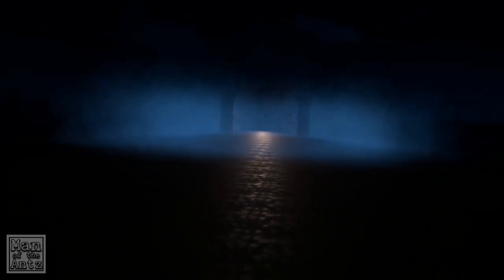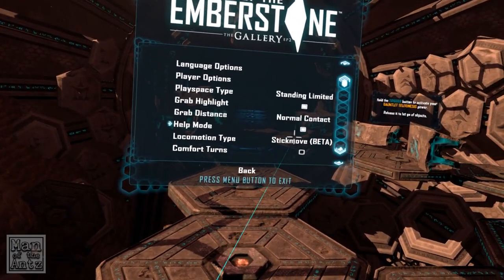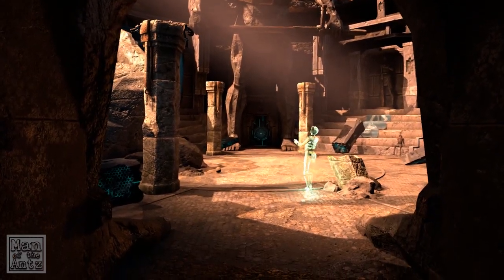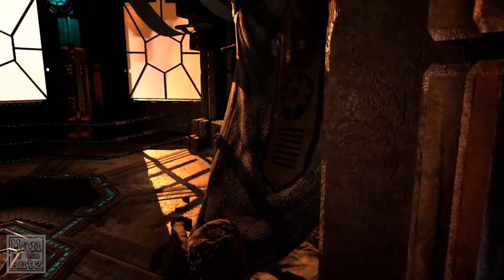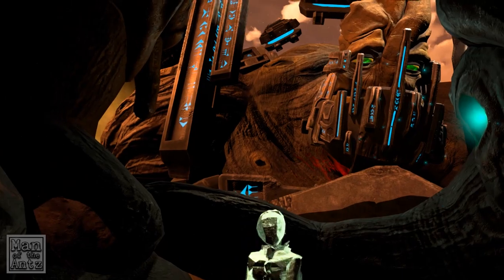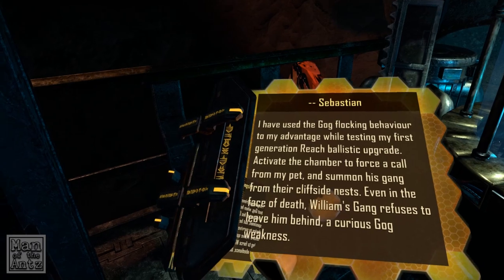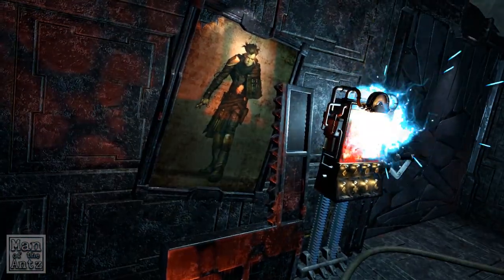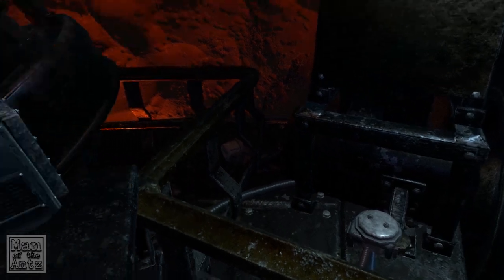Getting deep into the weirdness! | The Gallery - Episode 2: Heart of the Emberstone - Part 1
Episode 2 of The Gallery picks up right from the last part, which means it starts weird and just get's weirder! Join me as we dig deep into the weirdness of The Gallery Episode 2: Heart of the Emberstone.

00:05 Skip intro
02:08 Starting off
11:53 Playing with the telekinesis
23:21 An odd form of fast travel...
37:20 Pew pew pew

You can find the playlist for The Gallery - Episode 2: Heart of the Emberstone

If you think you might enjoy The Gallery - Episode 2: Heart of the Emberstone, you can find it

You can find out more about The Gallery - Episode 2: Heart of the Emberstone